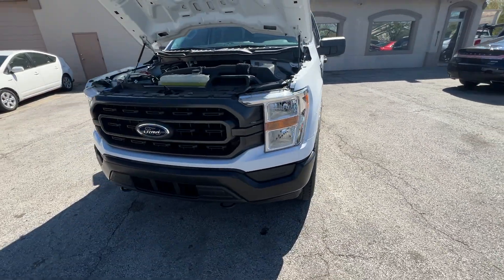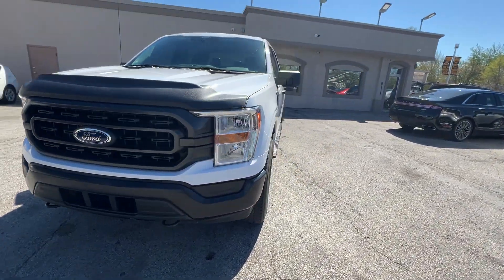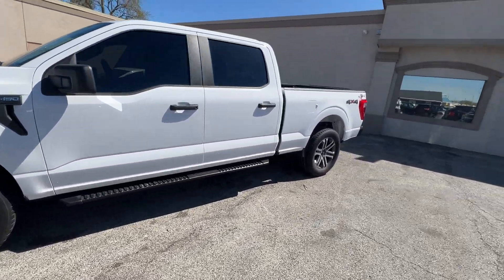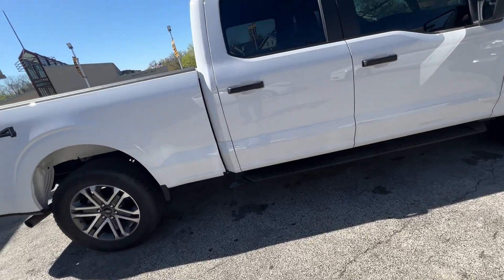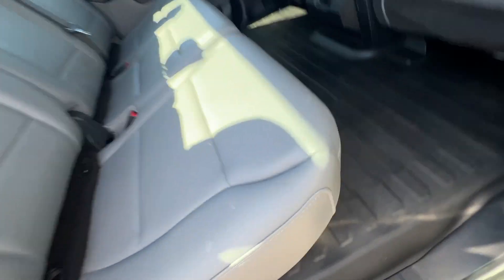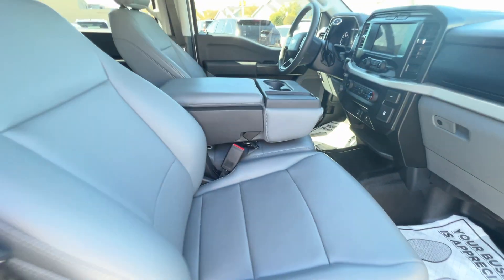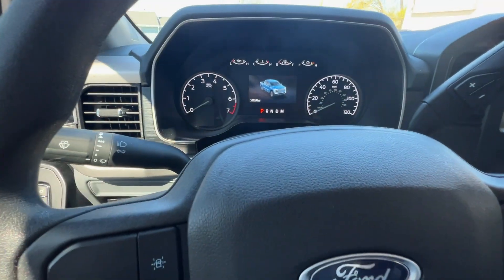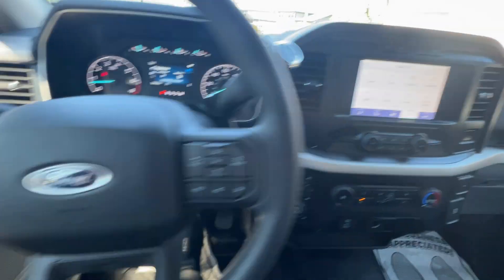2021 White Ford F150 Supercrew XL 4X4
2021 White Ford F150 Supercrew XL 4X4
3.5 Liter V6 Ecoboost Turbo Engine 10 Speed Automatic Transmission
Shift on the Fkly 4x4
Oxford White Exterior Paint Color

OPTIONS:
TRAILER TOW PACKAGE Towing Capacity 14,000 lbs
INTEGRATED TRAILER BRAKE CONTROL
SPRAY IN BED LINER
BACKUP ALARM SYSTEM
3.55 LOCKING REAR AXLE
20" SILVER and GRAY 12 SPOKE WHEELS
LT285/60R20 TIRES
BLACK PLATINUM RUNNING BOARDS
BLACK HOOD PROTECTOR

Dark Slate Vinyl Interior 60/40 Fold Up Rear Bench Seat Tilt/telescoping Steering Column Rear View Camera Gas Charged Shocks Outboard Mounted Rear Shocks Front Tow Hooks Front and Rear Tinted Glass

STILL UNDER FACTORY POWERTRAIN WARRANY
CERTIFIED CARFAX HISTORY 1 OWNER
JUST LIKE NEW